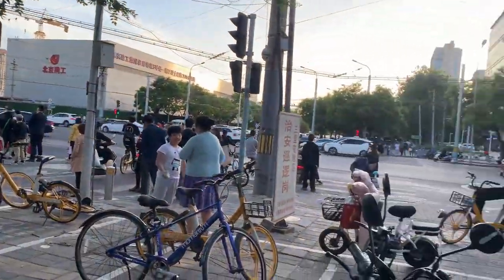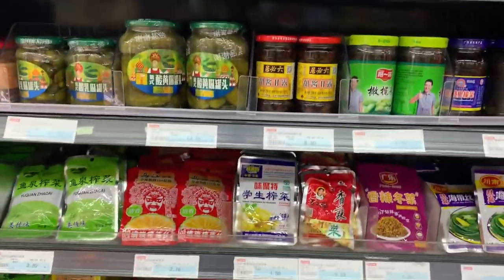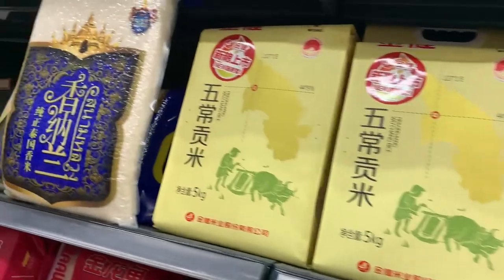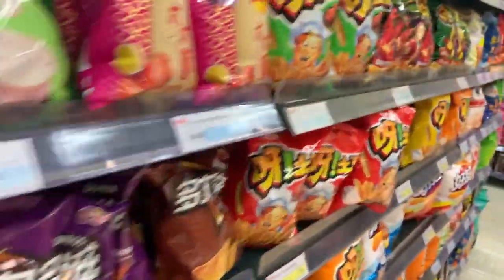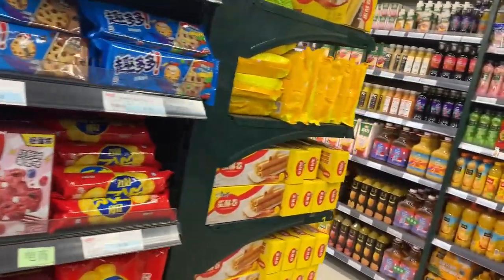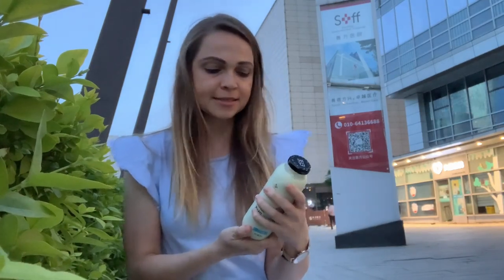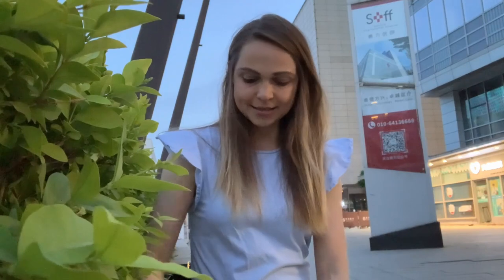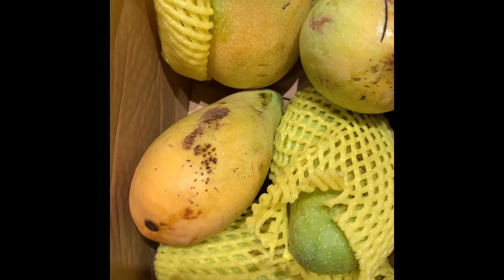Chinese Supermarket - Grocery Shopping in Beijing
Hi everyone,
I am sharing my experiences on living in China and will take you grocery shopping with me. As I live plant based I will show you my favorite healthy products that you can find in a typical Chinese supermarket.

I am excited about your feedback - What topics would you like to learn more about?